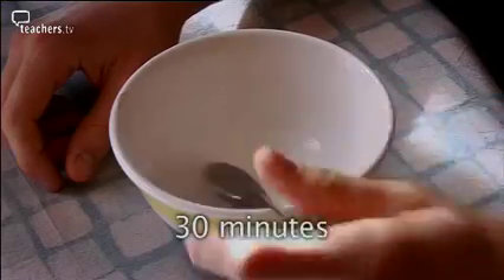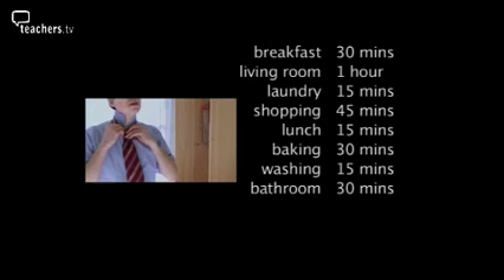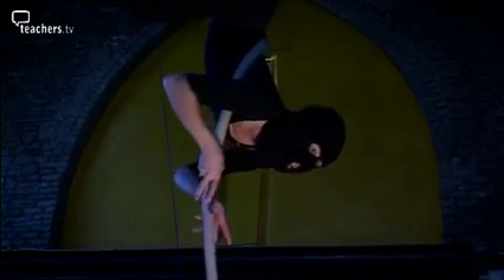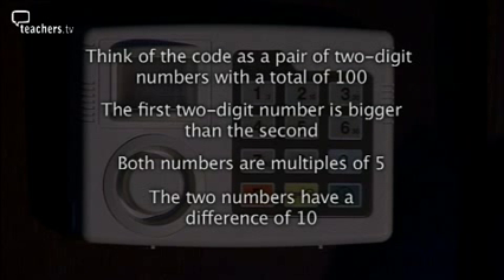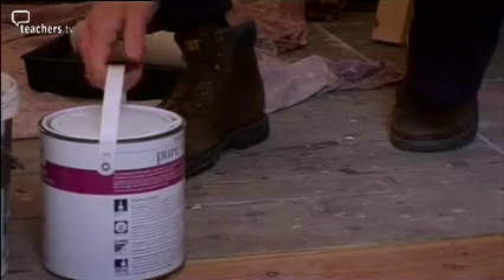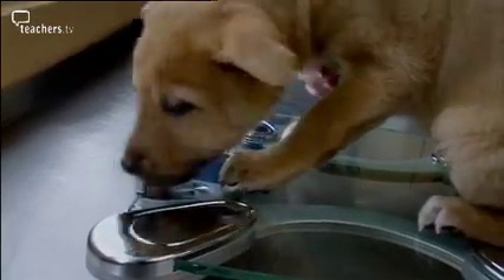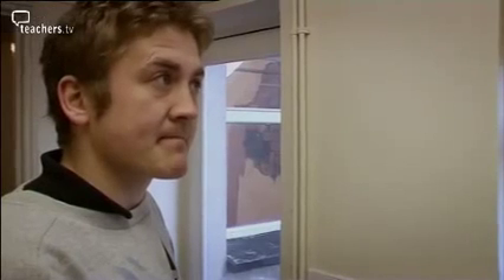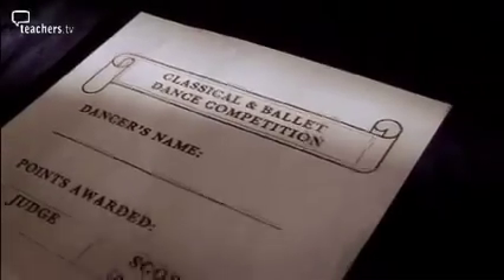Teachers TV- Problem-solving and Other Topics